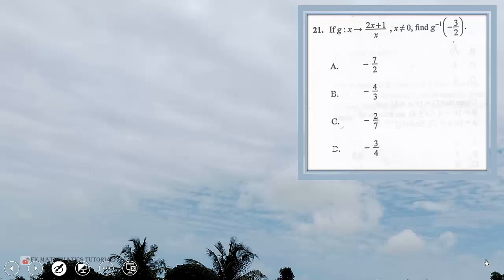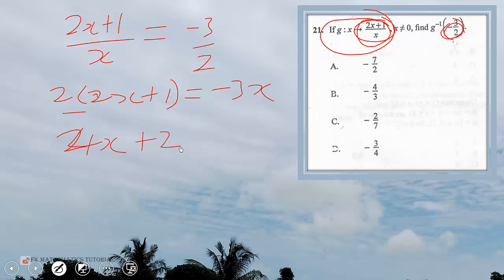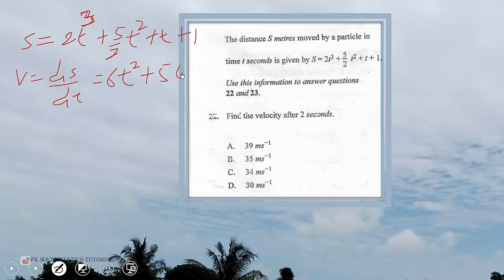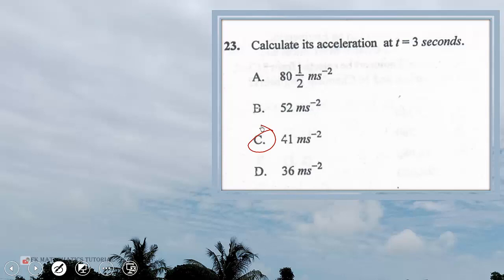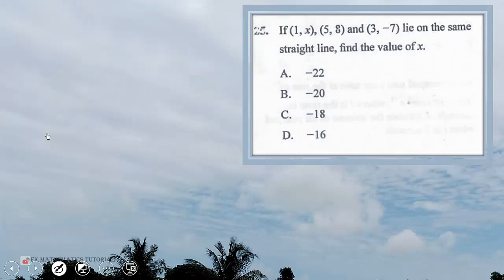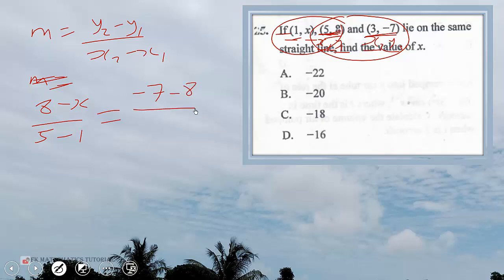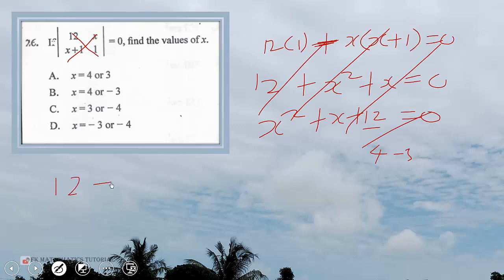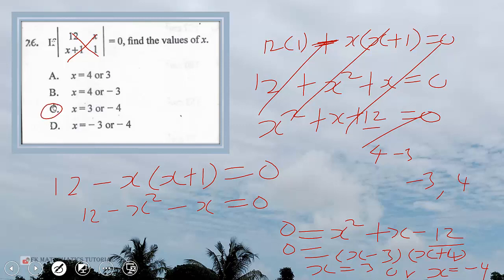WASSCE 2023 Further Elective Mathematics Paper 1 questions 21 to 30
waec 2023 elective Mathematics paper 1